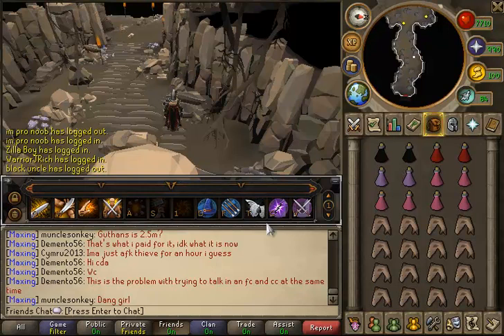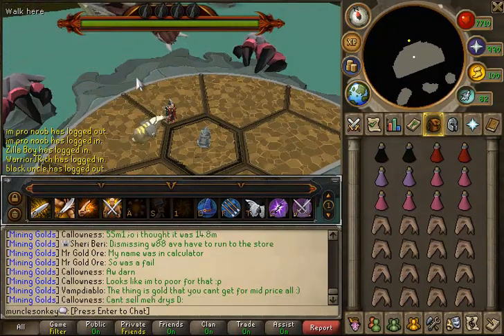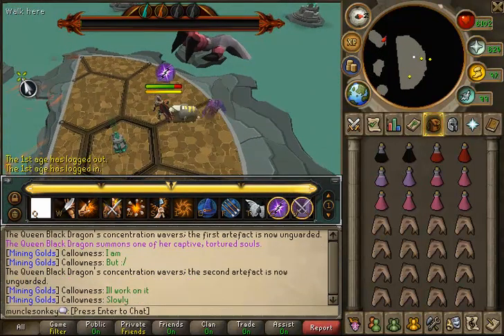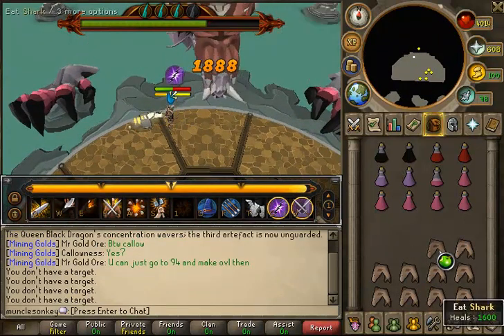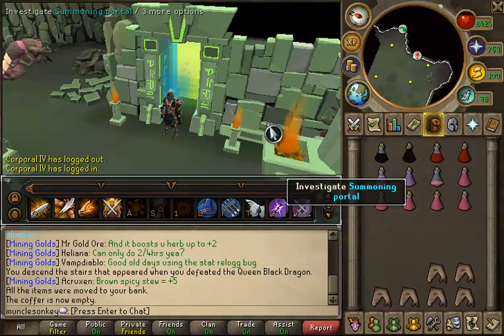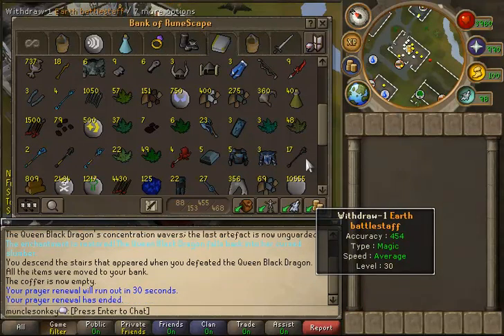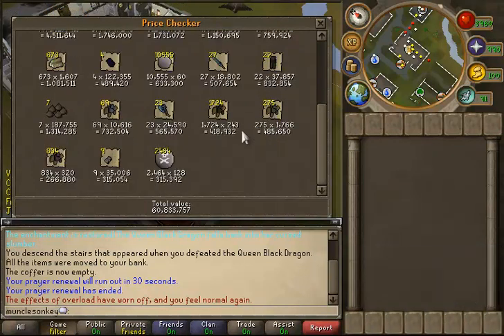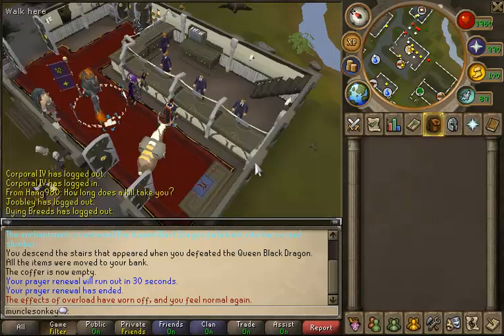Runescape PVM Video - My Drops Tab and Future Bossing Plans!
I would like one day to have a huge pvm tab to sell. We'll see how it goes.